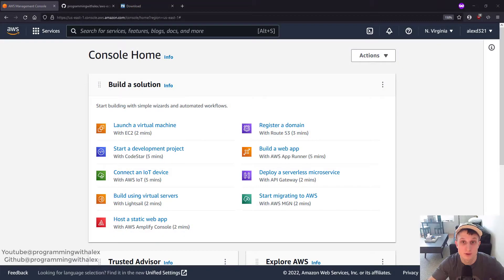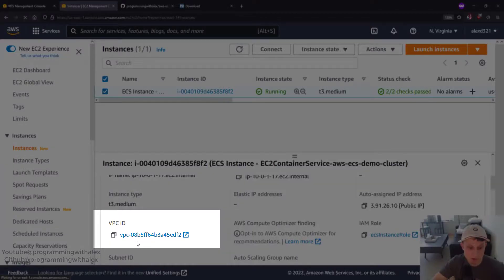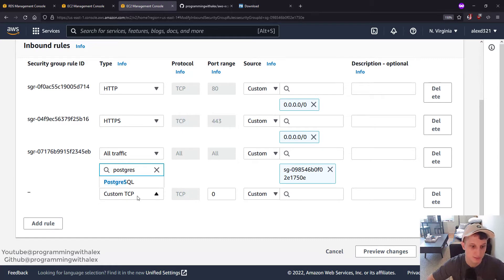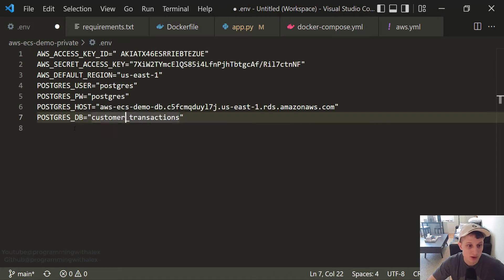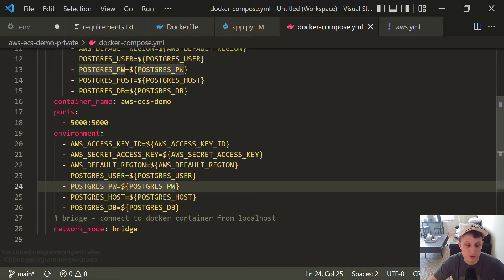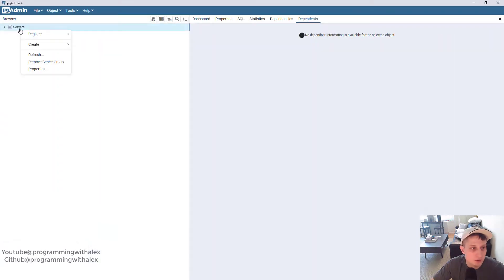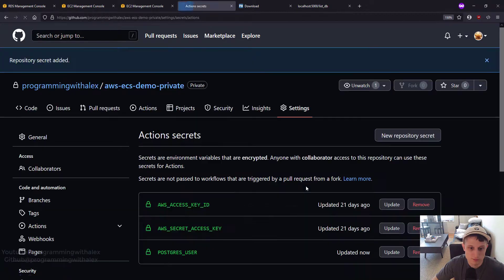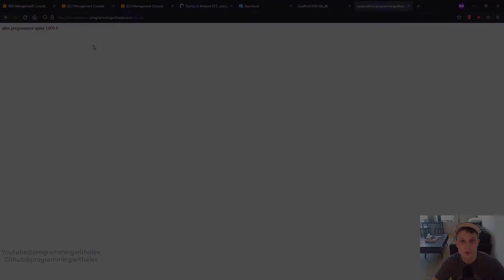Flask to AWS ECS - Part 11: AWS RDS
00:00 - Introduction
00:41 - AWS RDS
03:40 - Flask
08:17 - Pgadmin
09:51 - CI/CD pipeline with GitHub Actions